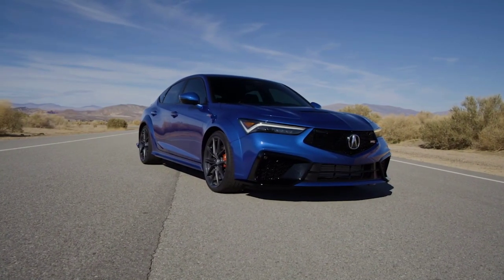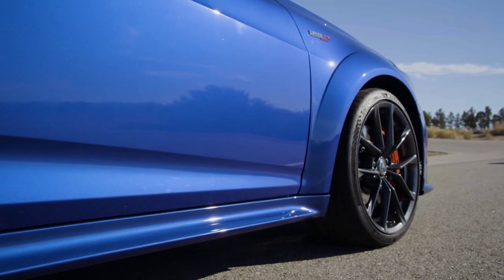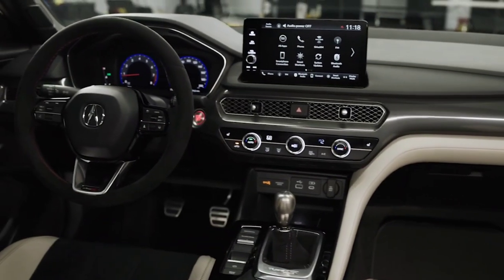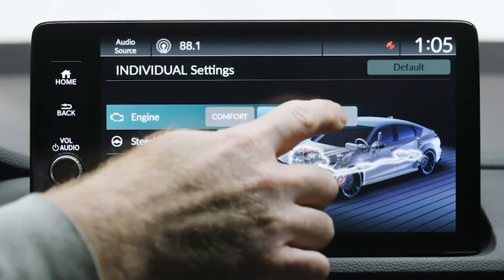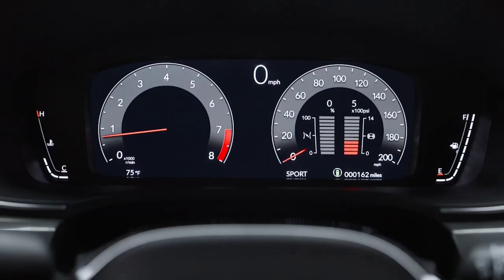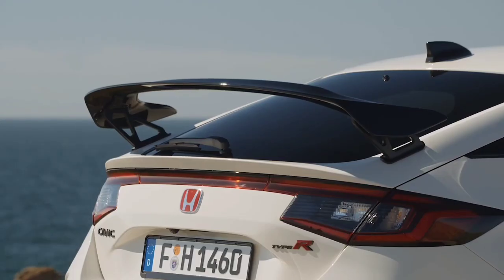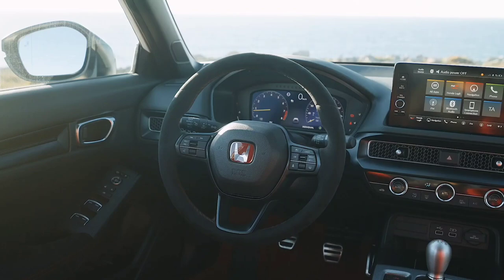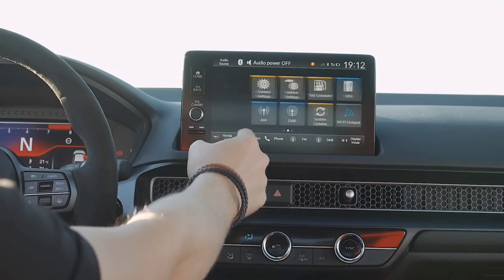Performance Showdown: 2024 Acura Integra Type S vs Honda Civic Type R– Luxury Meets Racing Heritage!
✅ Source: Acura / Honda
Acura Integra Type-S 2:00-6:00
Honda Civic type R 6:00-8:00